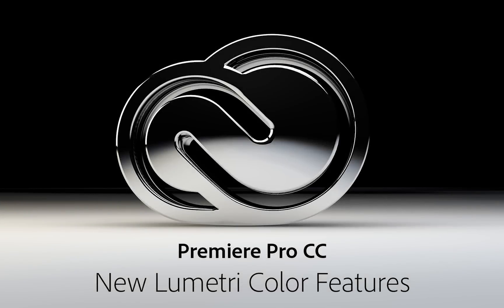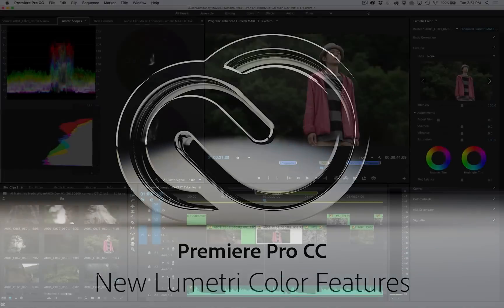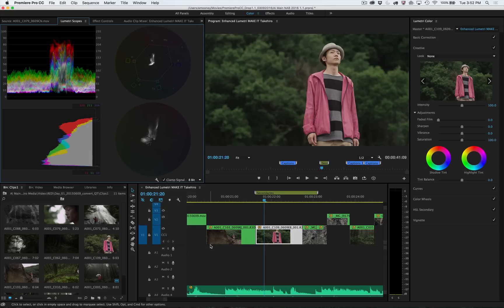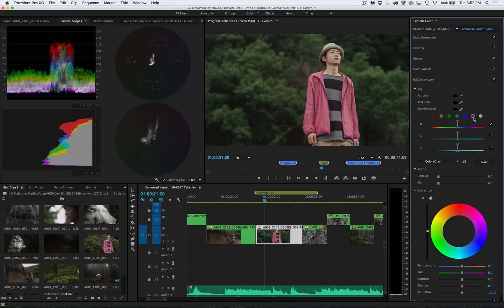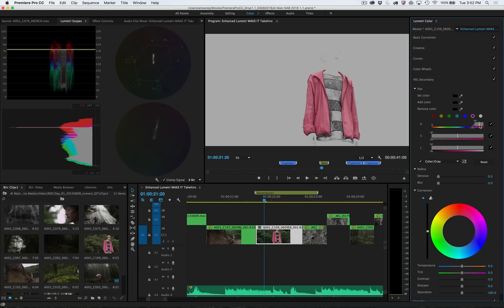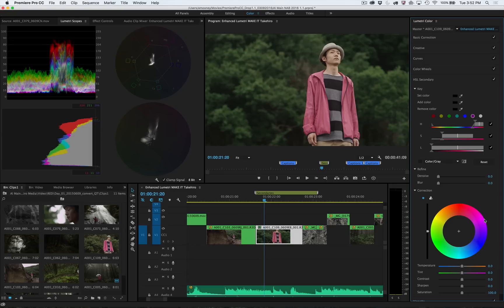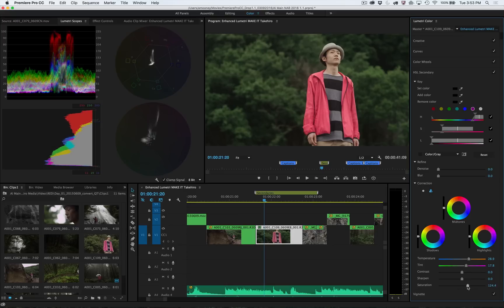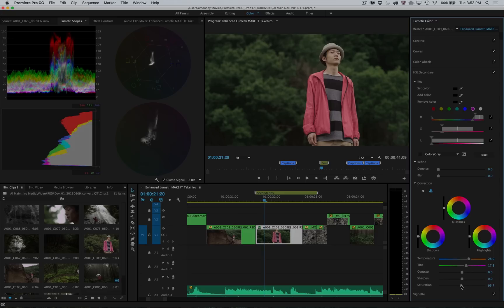What's New: New Lumetri Color Features in Premiere Pro (June 2016) | Adobe Creative Cloud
In the latest update to Premiere Pro CC, improvements to the Lumetri Color panel include the ability to work with HSL secondaries, a white balance eyedropper, and scope enhancements. Learn how Learn more about Creative Cloud pro video & audio tools See what's new for Premiere Pro CC